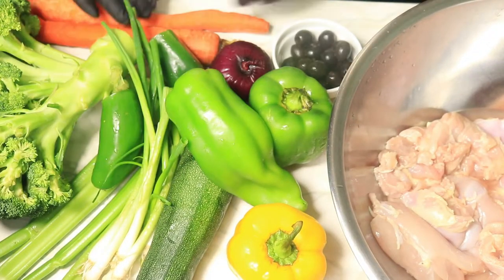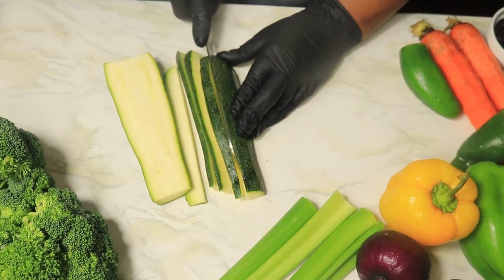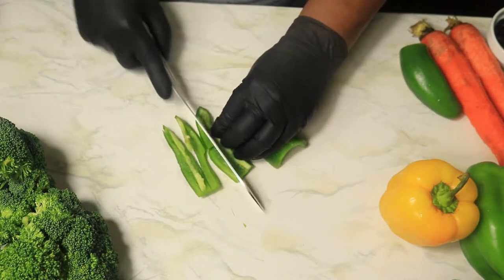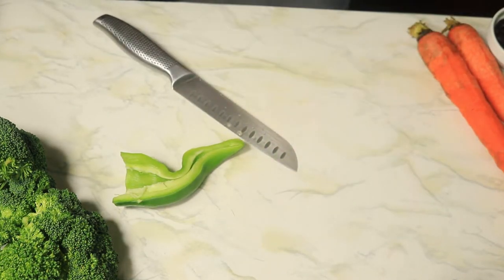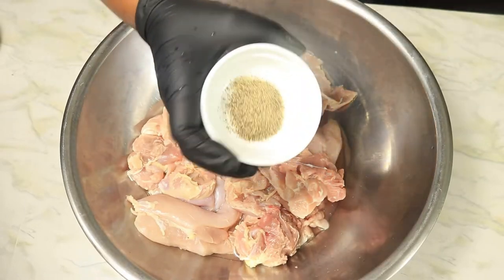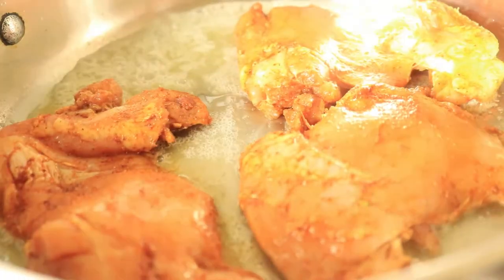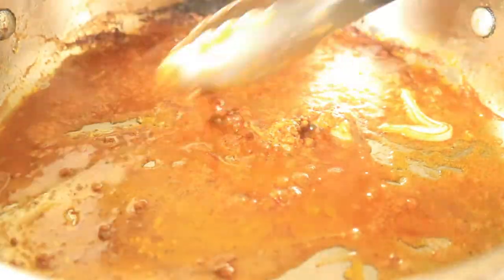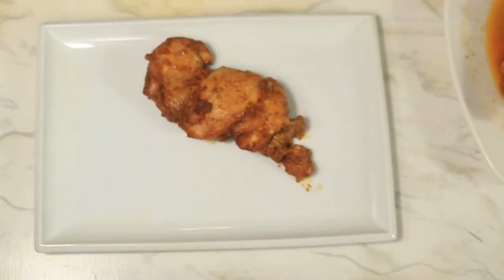Quick and Easy Chicken Stir Fry Recipe- The Fireside Creator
Today's recipe is a Chicken Stir Fry. If your looking to create an easy dinner meal in under 45 minutes this is the recipe for you. The ingredients that I’ll be using are fresh vegetables and chicken thighs to create this meal.